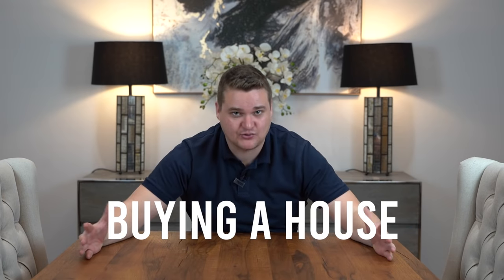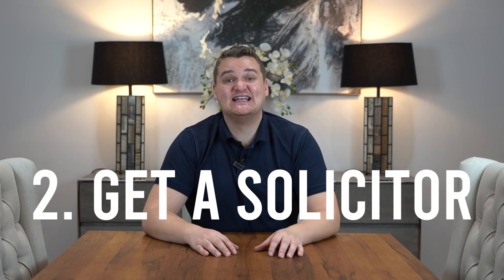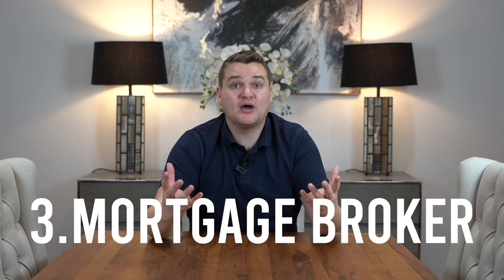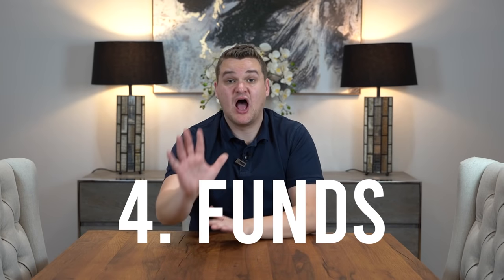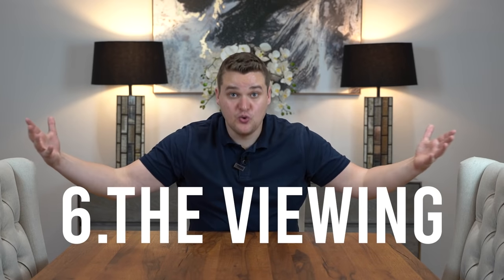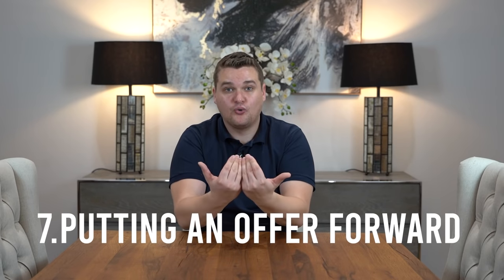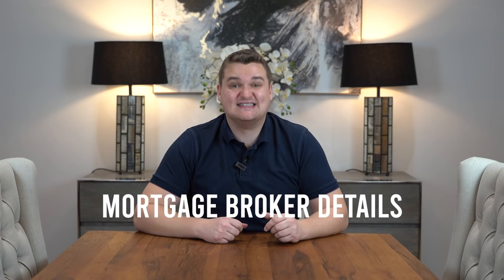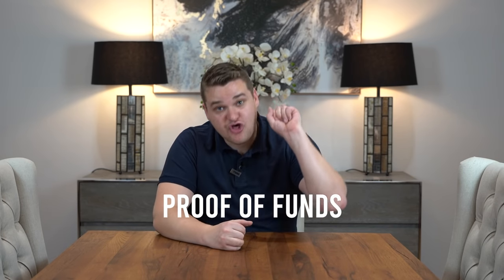How To Buy a House UK 2024 (Start to Finish)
Here are the 10 steps to get a house in the UK. There are many factors which you may not realise you have to be aware of and in this video I go over everything!

📖 My favourite book

*WARNING* Samuel Leeds will never give out his number in the comments of this YouTube channel. There is currently a channel impersonating Samuel Leeds and commenting on videos with a number to message about investing in cryptocurrencies so please beware of this.